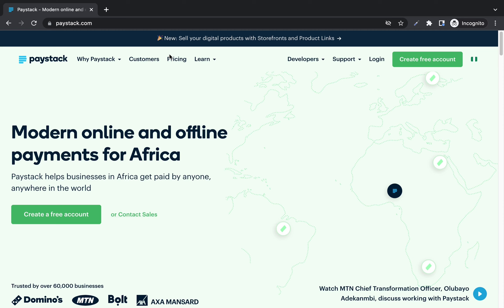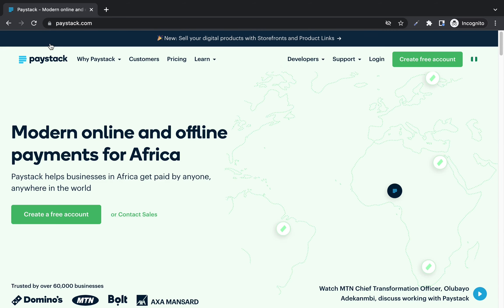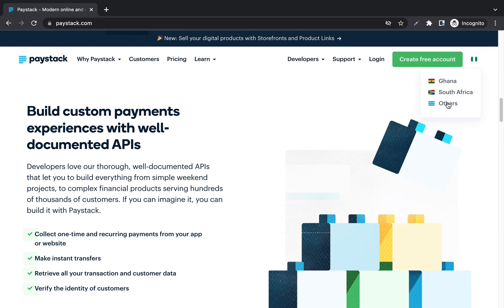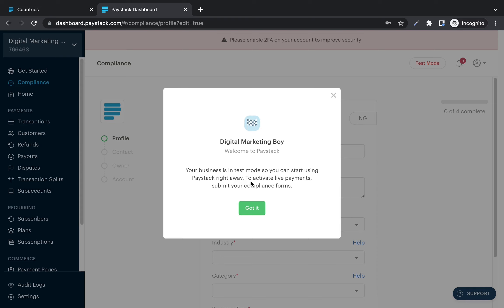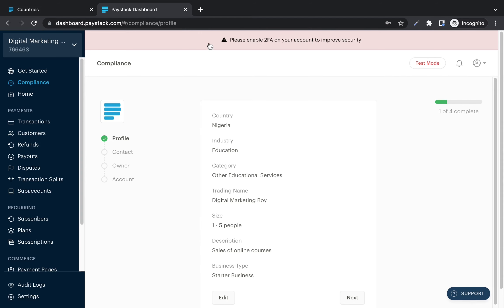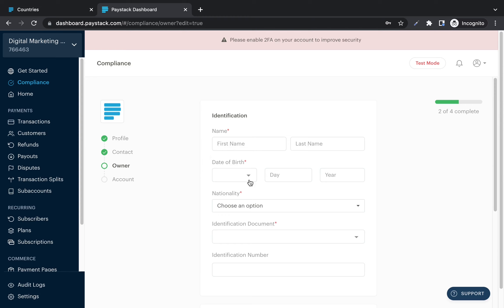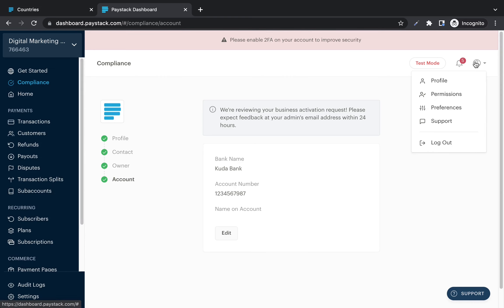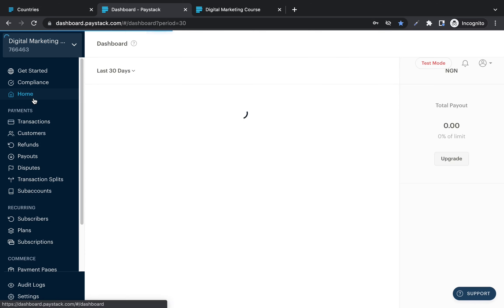Paystack Tutorial: How to Create and Approve PAYSTACK ACCOUNT and Receive International Payments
Paystack is the fastest, simplest way to start accepting online payments in Nigeria. From signup to receiving real payments can take under 15 minutes. Seriously. In this video, I will show you how to create and approve a paystack account for your business so that you can sell your product to any part of the world.

Video title: Paystack Tutorial: How to Create and Approve PAYSTACK ACCOUNT and Receive International Payments